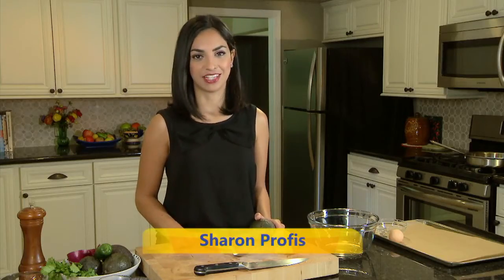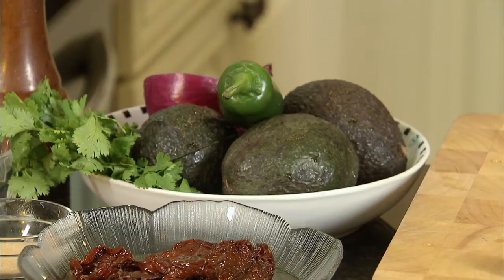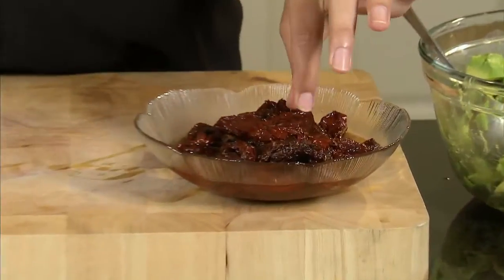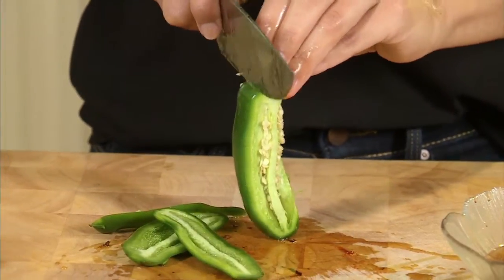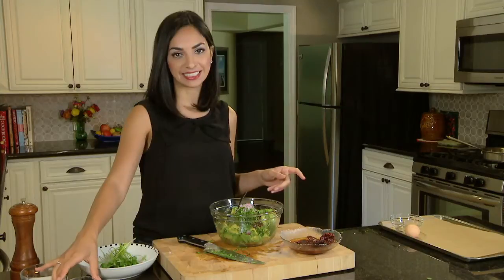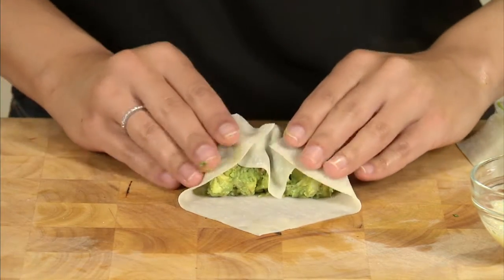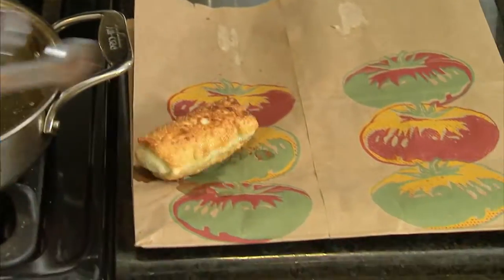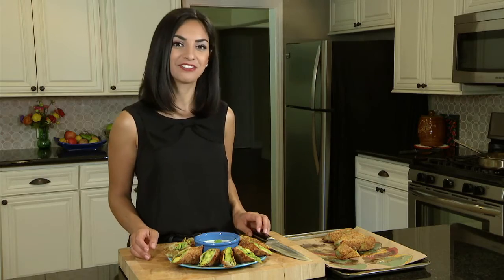Avocado Egg Rolls: Farm to Fork with Sharon Profis - America's Heartland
Avocadoes provide healthy fats and vitamins. They’re also a creamy and tasty addition to salads and appetizers, but Sharon Profis has another suggestion for how to add avocadoes to your menu. She serves up a recipe for deep fried egg rolls, which she says are perfect for those Sunday TV football games when you want something besides the usual guacamole.